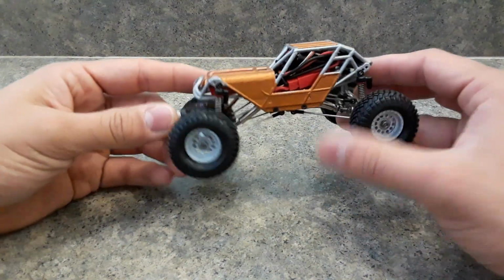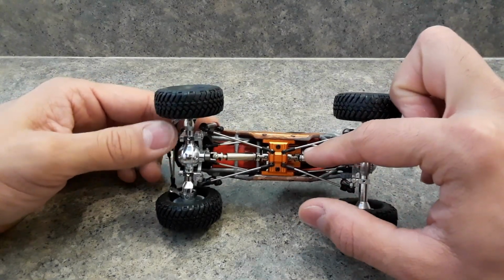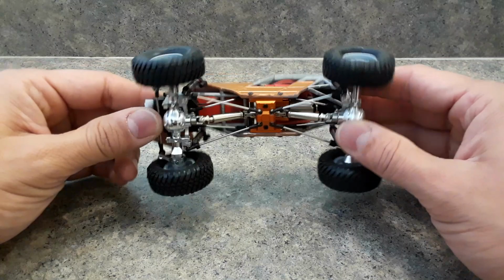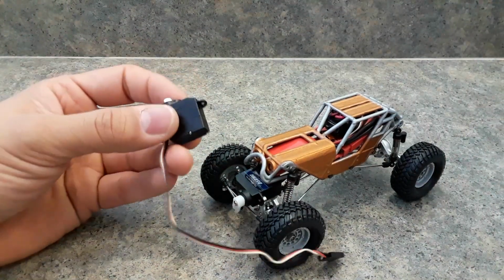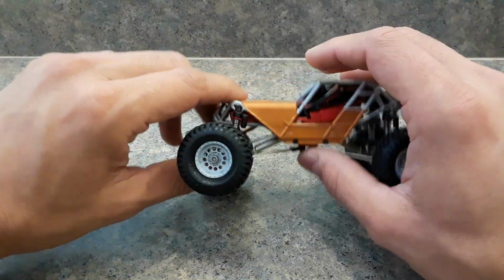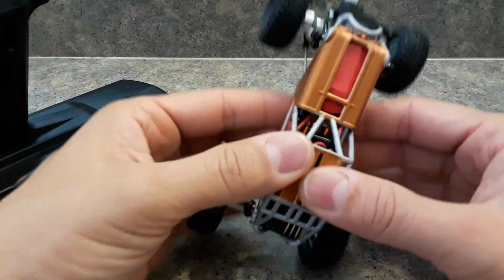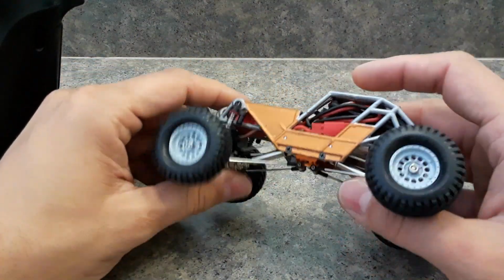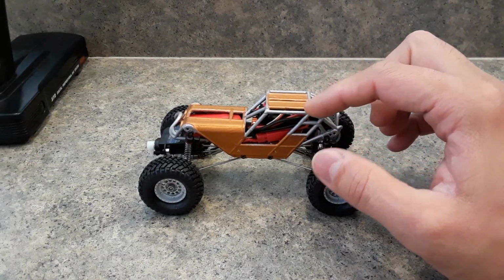Orlandoo Hunter Baby Fat Girl 100mm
Basic setup of my 100mm version of the baby fat girl chassis on the orlandoo hunter platform.